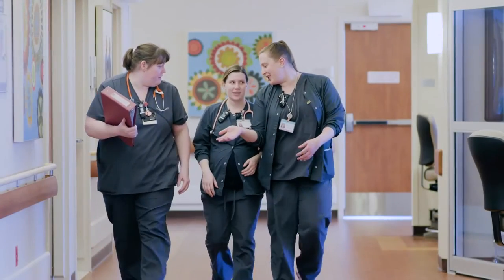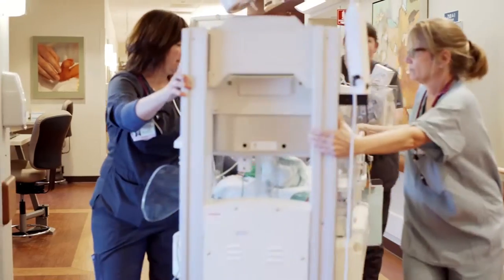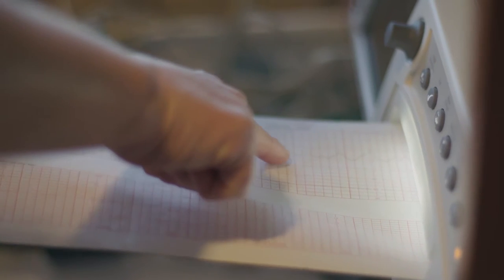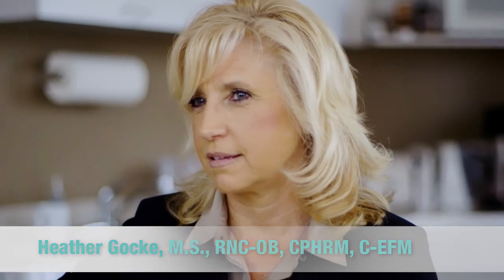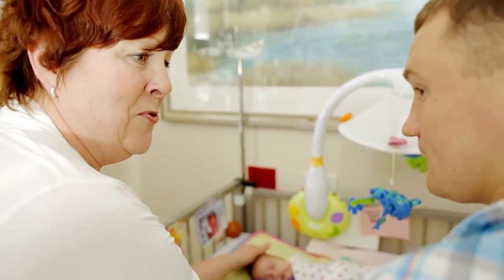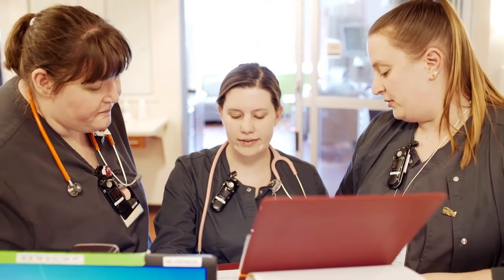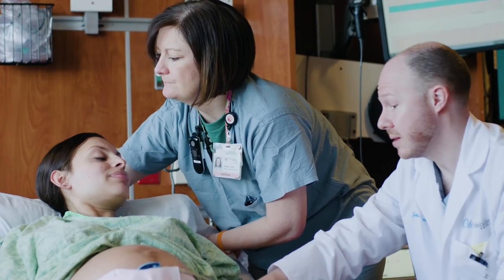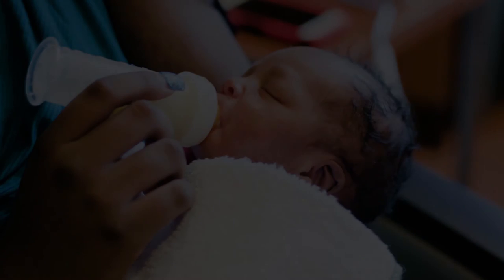NCC Electronic Fetal Monitoring (EFM) Certification on Improving Patient Safety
“It is no longer acceptable to have gone through medical school and become qualified. It is a continuous learning process and being NCC EFM certified is part of that process.  - David McLean, MD, MPH, FACOG, C-EFM

“Just as ACLS is considered a core competency in the ED, ICU and PACU, it stands to reason that NCC certification in EFM should be considered a core competency in L&D.” -  Heather Gocke, M.S., RNC-OB, CPHRM, C-EFM